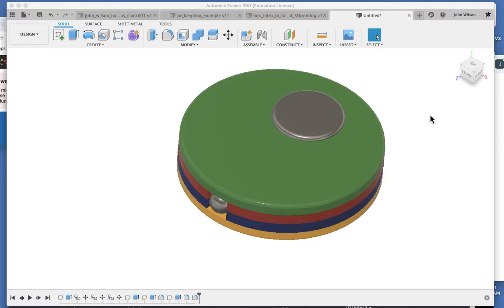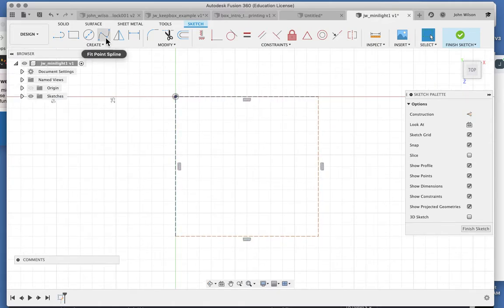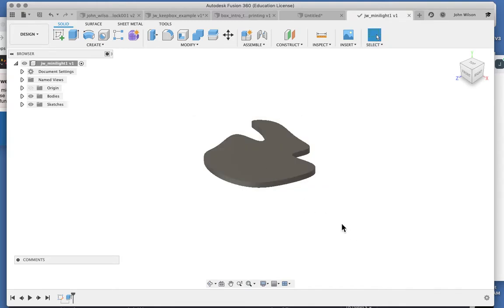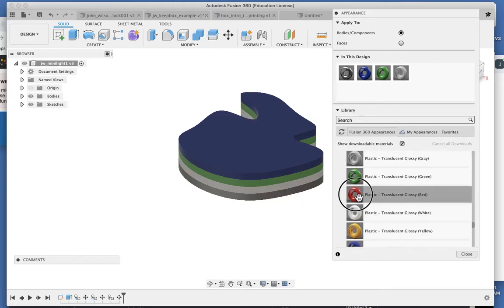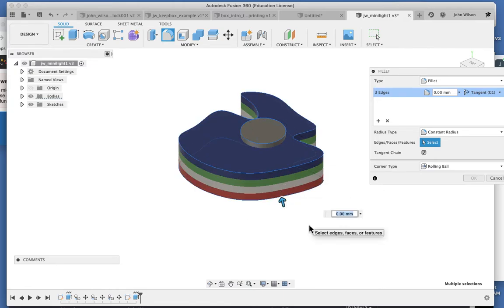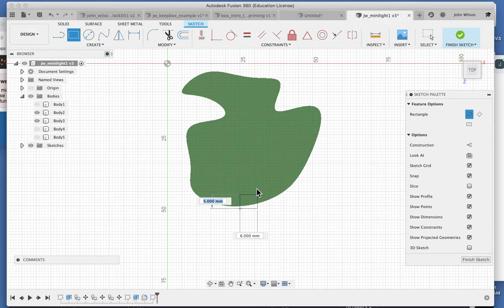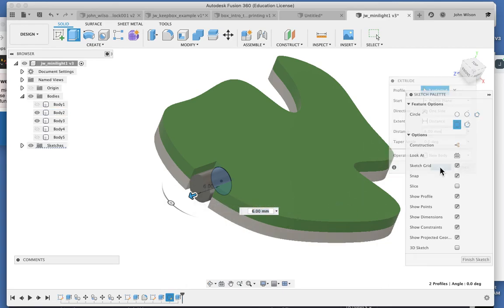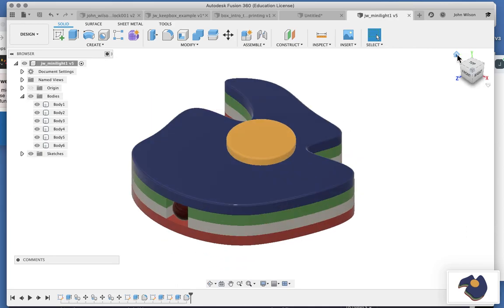draw mini light shape